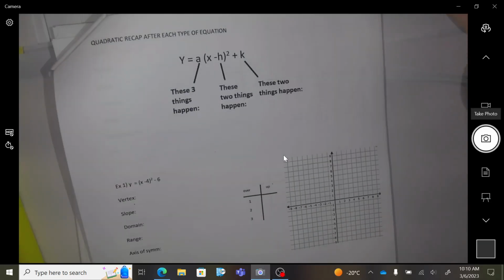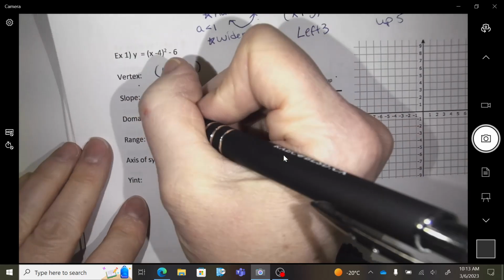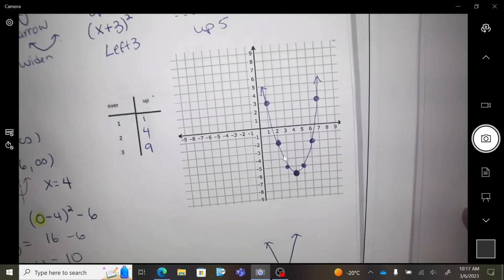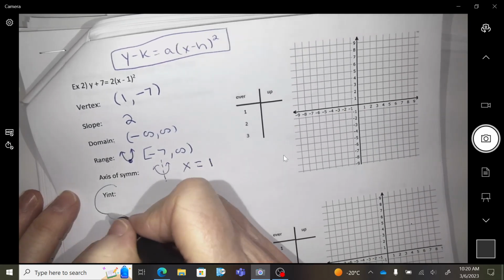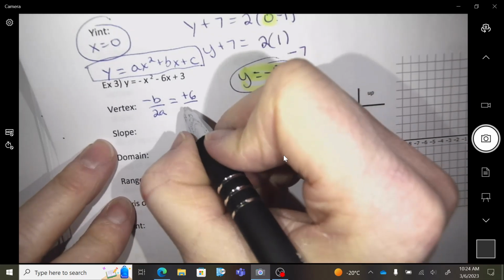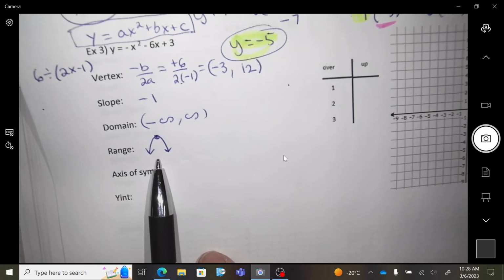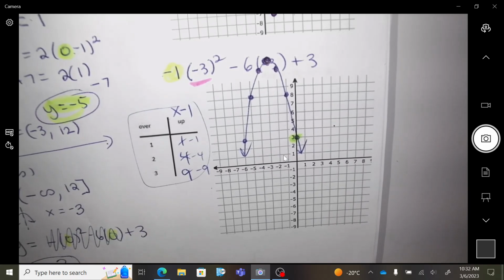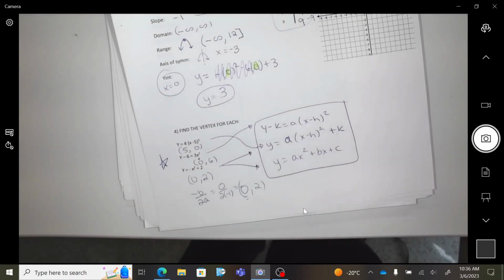a recap on graphing quadratics